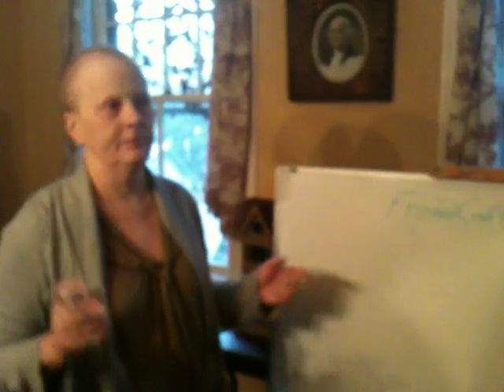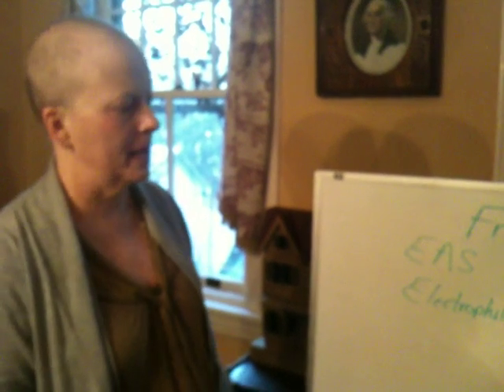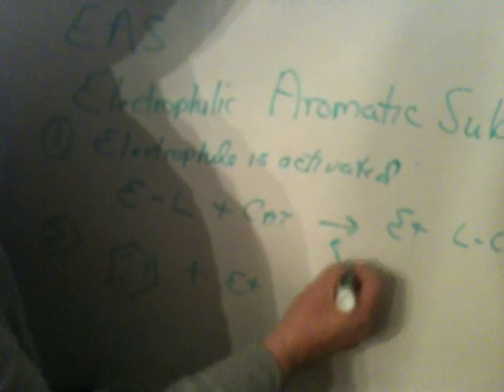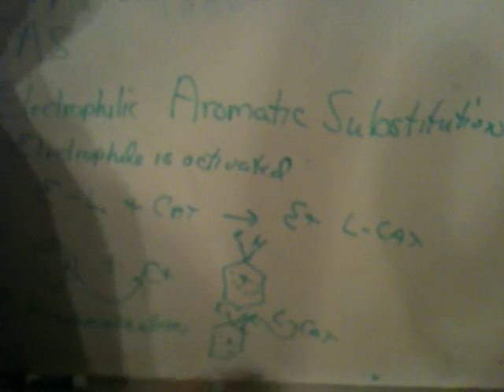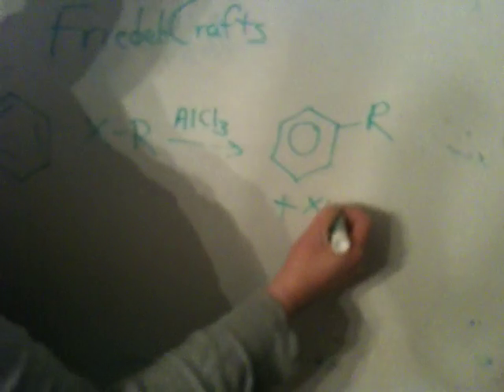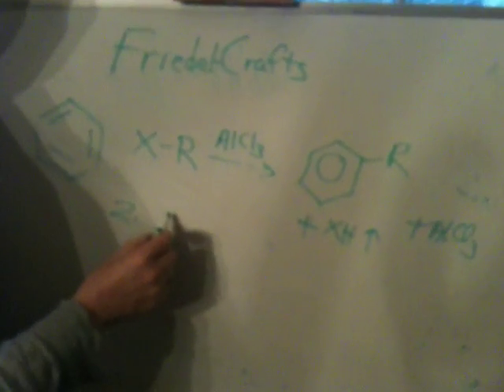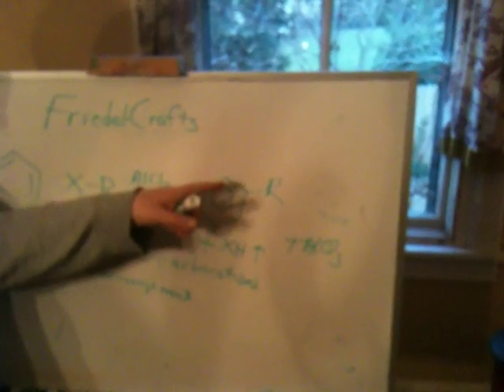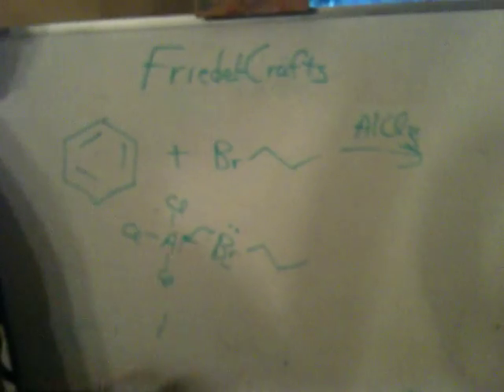Friedel Crafts Reaction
Nerz Describes the Friedel-Crafts Reaction, mechanisms, polyalkylation, rearrangements.